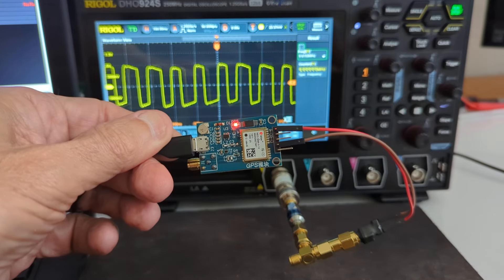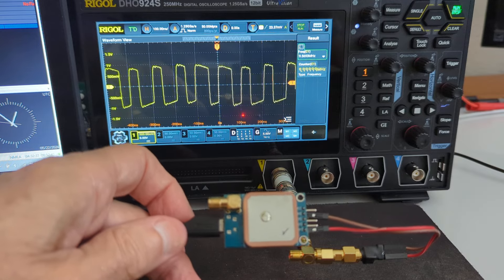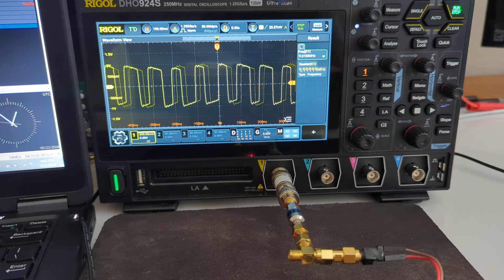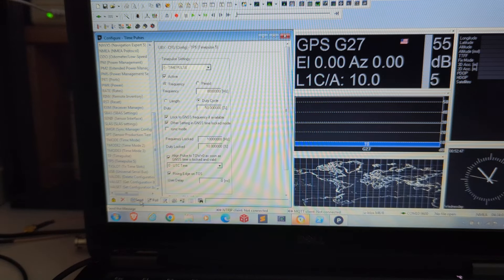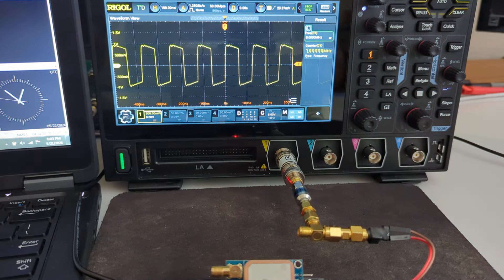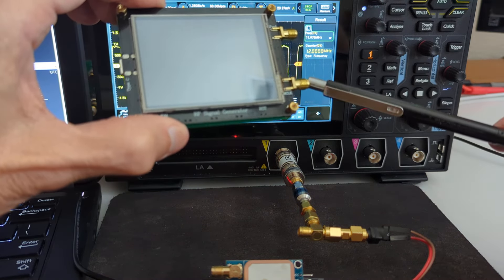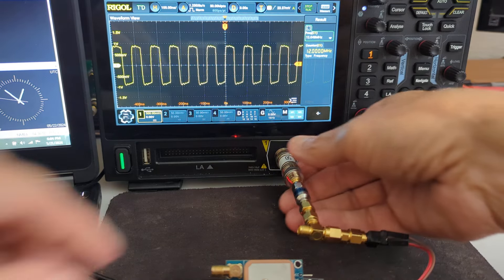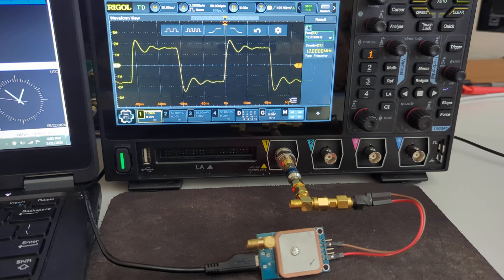UBLOX GPS as a jitter-free reference clock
The UBLOX GPS NEO-M8N (as well as other UBLOX GPS models) can be used as a reference clock, since it can provide an accurate, stable and configurable output frequency. The frequency is configured using U-Center software that is freely available for download from uBlox.

This video discusses why jitter (glitches) occurs, which frequencies are best chosen to avoid it, as well as how to connect the GPS unit's PPS output to other electronic devices to achieve the highest quality square wave signal.

The UBLOX GPS units can produce 140 jitter-free frequencies. These 140 are the factors of 24 million (i.e., 24 MHz). The list of all 140 factors/frequencies is shown here:

Link to photos showing the wiring and setups screens used while producing this video.

The Bottom Line:
If you want to use your uBlox GPS unit as a limited signal generator and can accept an inaccuracy of a few Hertz, choose an output frequency that divides evenly into 24 MHz and turn off the satellite networks using uCenter software. This should produce a reliable, jitter-free output signal.